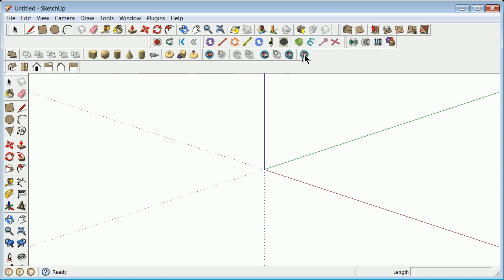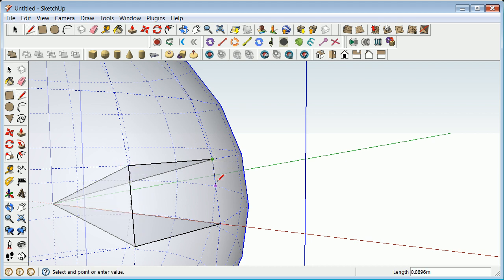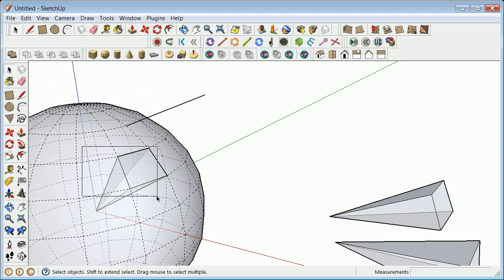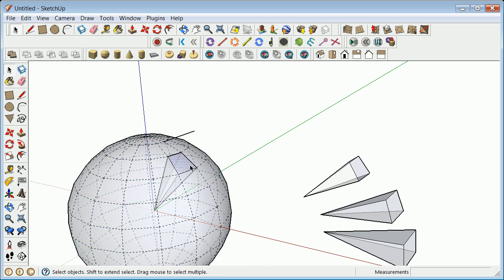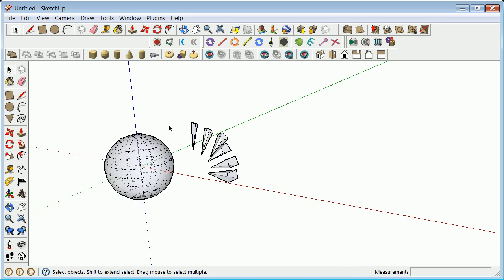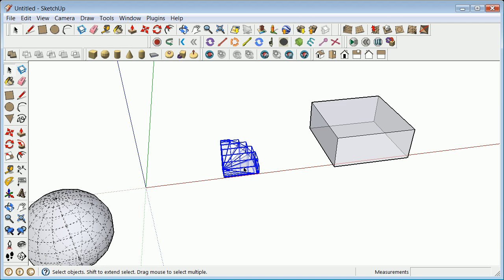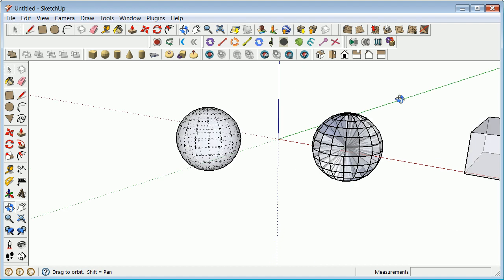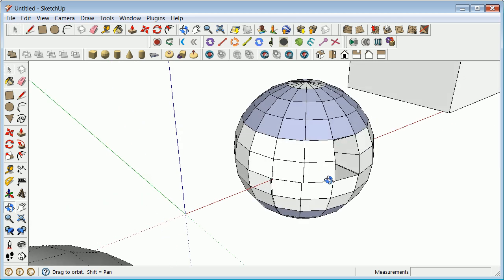Putting a void in a sphere sketchy physics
Dealing with voids in spaces is not sketchy physics' strong suit. This demonstration shows one way to do it. One note. make sure that when you define things that will be either convex hulls or static meshes you pay attention to which "side" of each face is facing which way.